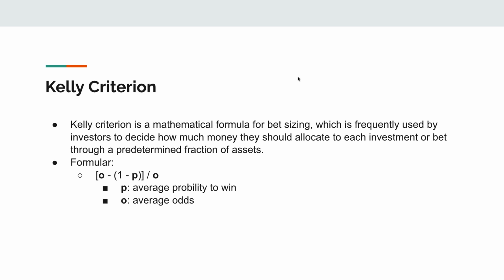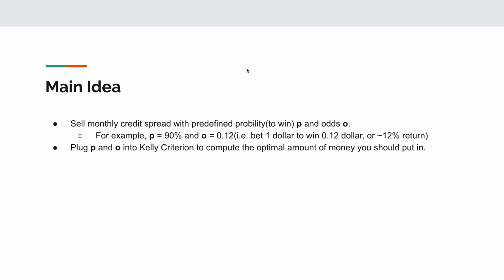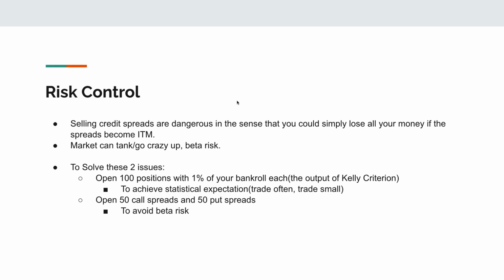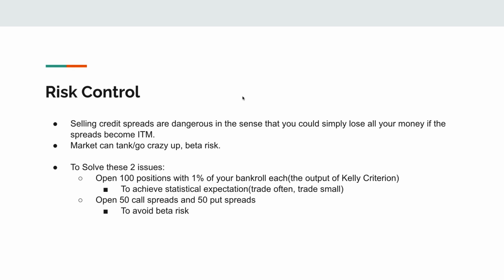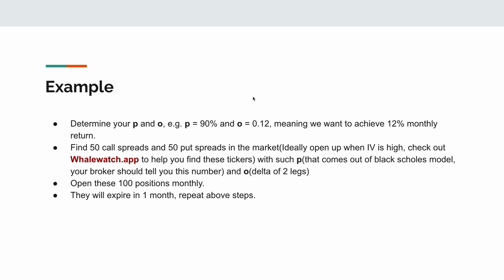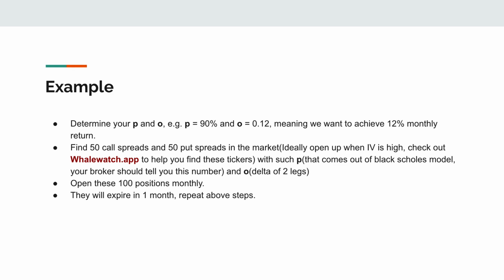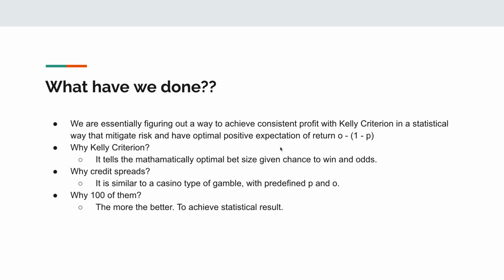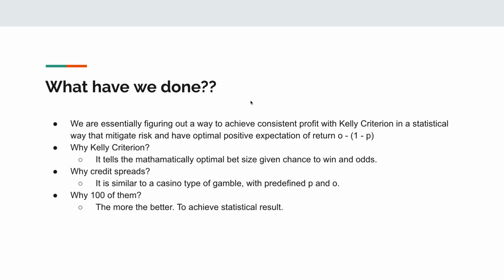Consistent Passive Income with Kelly Criterion and Credit Spreads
Check out Gann's Secret Method for the best trading strategies for a limited period of time.

In this video, a consistent passive income strategy with Kelly Criterion and Credit Spreads will be explained in detail.

This is purely educational content. I am sharing my moves in the market not to tell you what to buy/sell, but showing viewers how I think through investing. My risk tolerance is very different from yours. Do all your own research and due diligence before making any moves in the stock market.

The goal of my content is to make you a self sufficient investor. I show my thought processes and decisions to help you see into the mind of my decisions.